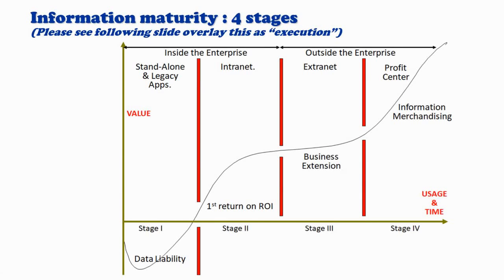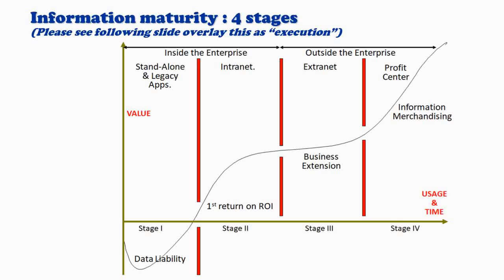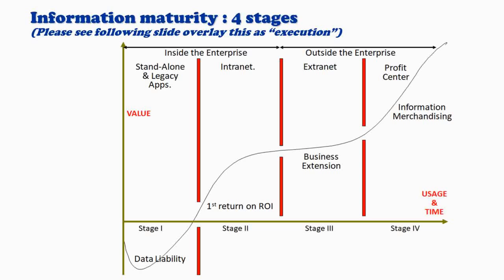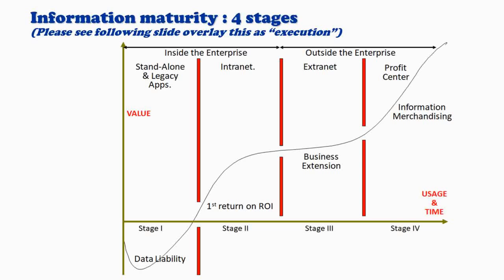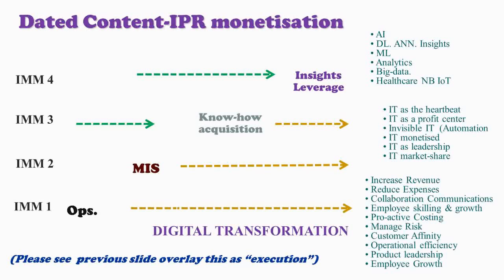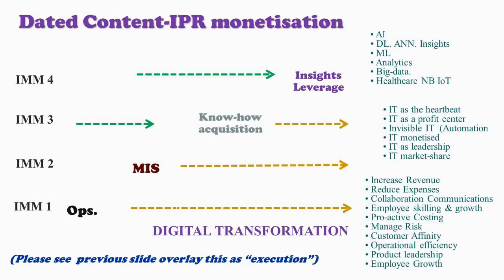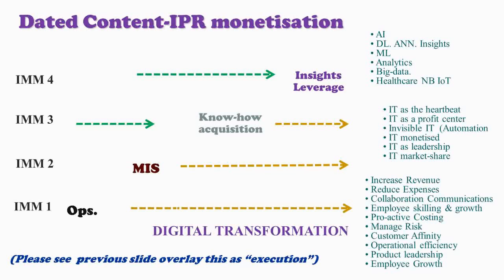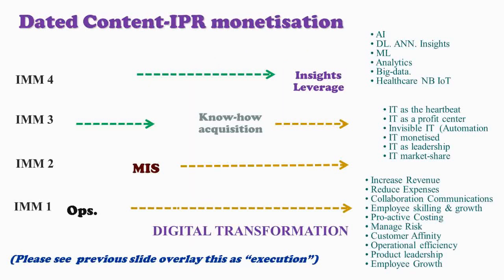Information Maturity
Information Maturity. There are 5-level models, 3-level models. Here is a 4-level, 4-stage Information Maturity Model for any enterprise to gauge themselves.